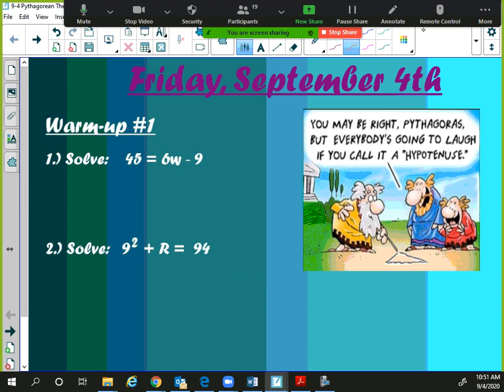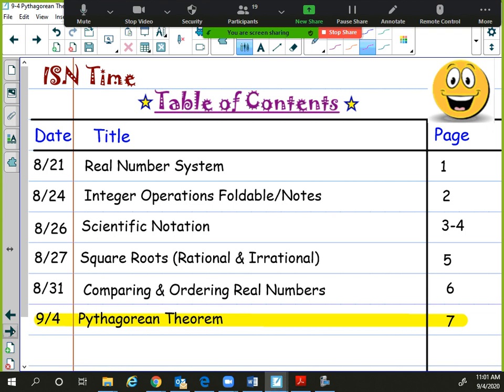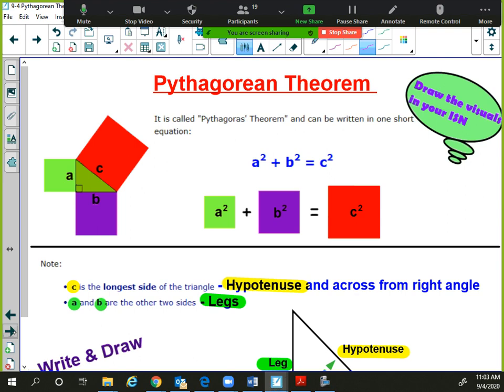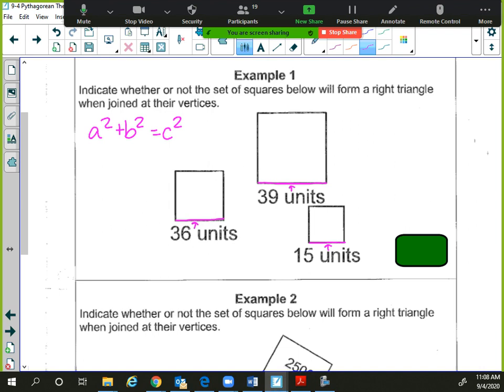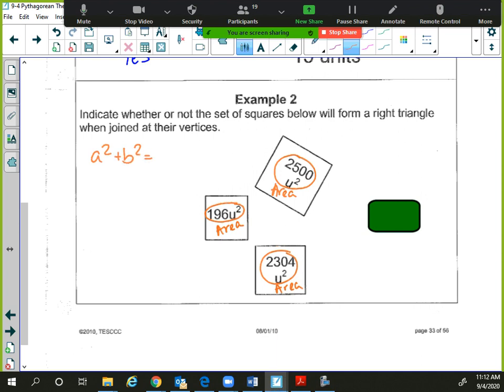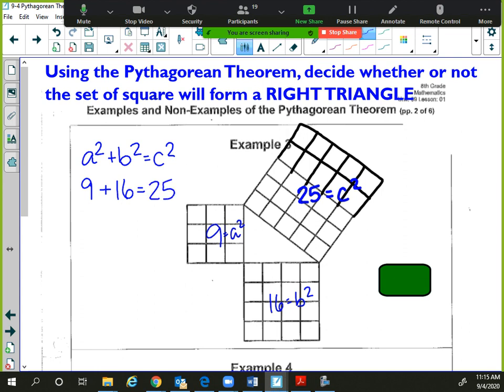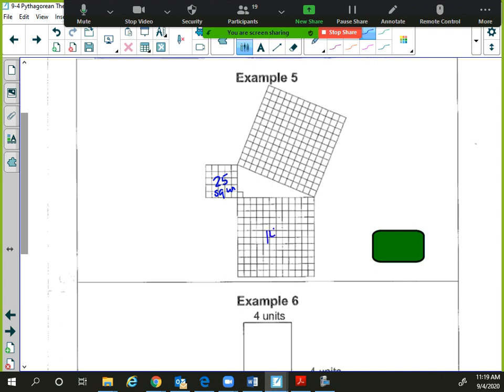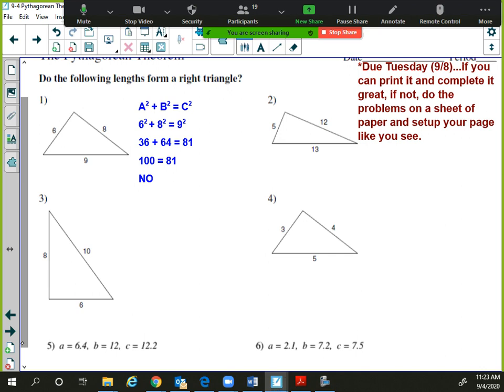9 4 Pythagorean Thm Recorded Lesson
Pythagorean Theorem Intro Lesson